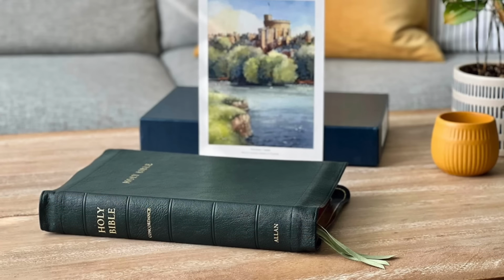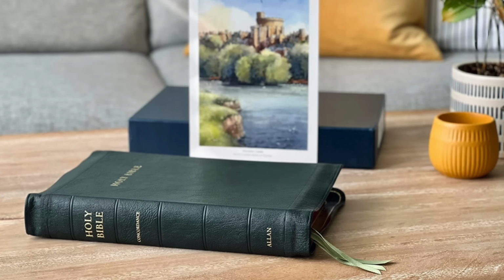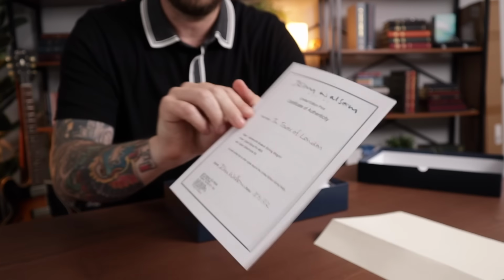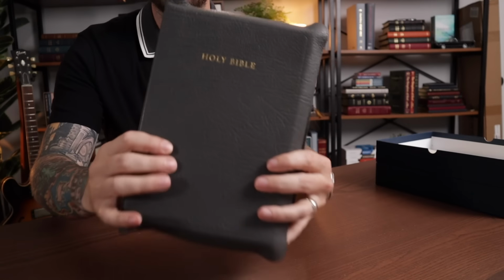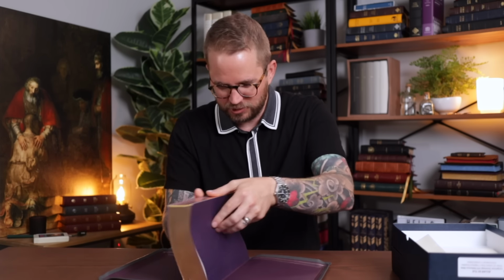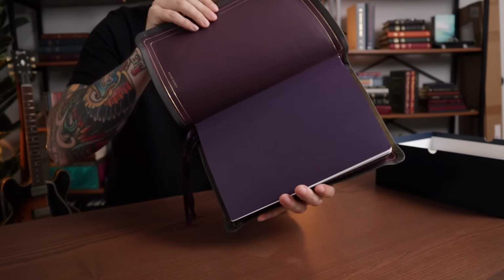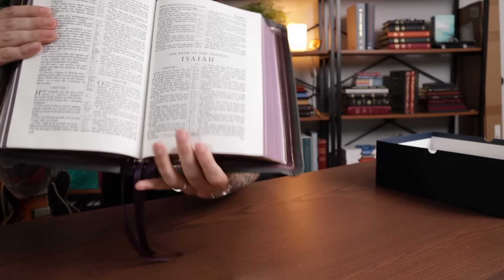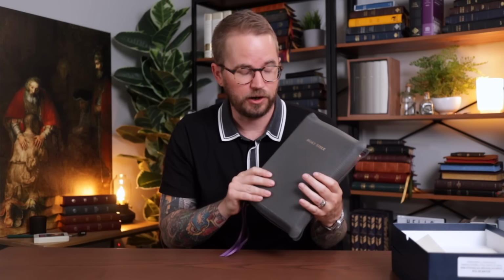I Won a RARE Allan Bible!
I won a copy of the Limited Edition R.L. Allan 63 Longprimer Sovereign Tower of London in Grey Highland Goatskin.

📝 📝📝  VIDEO NOTES 📝 📝📝

STUDIO SETUP
– Diety Lavalier Microphone
– SmallRig Cages
– Mac Mini M2